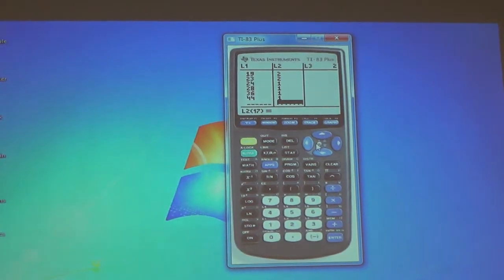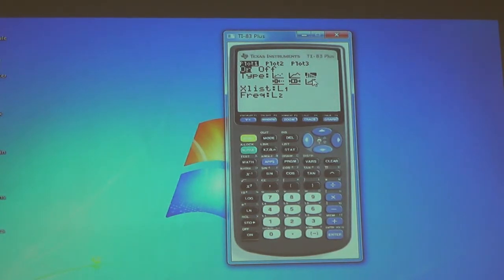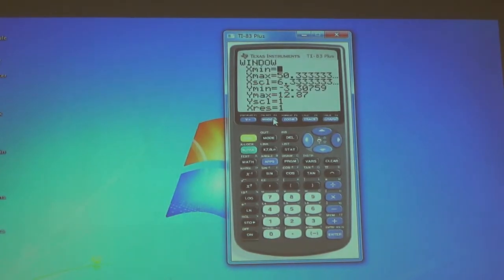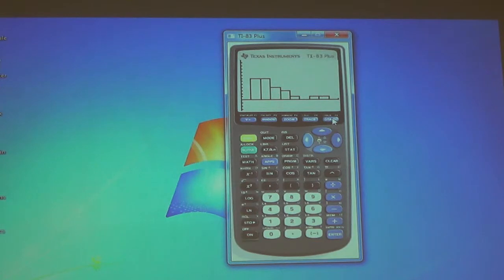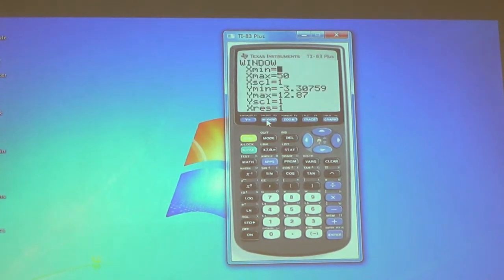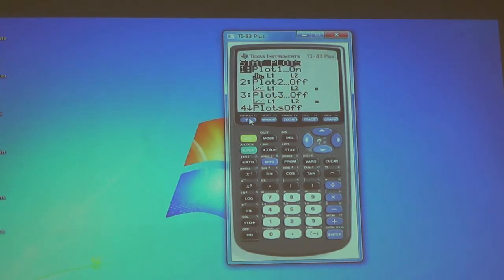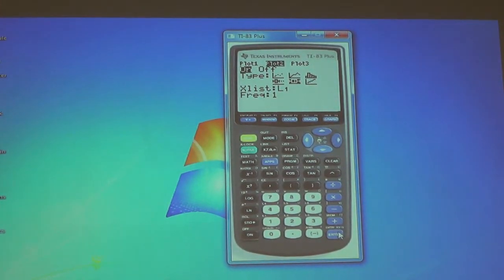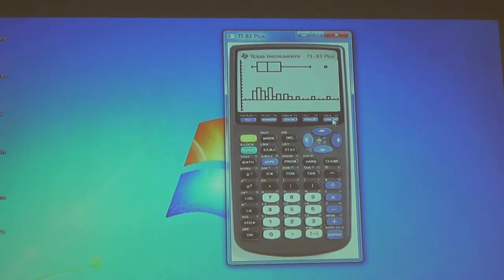10.29.13 (Wrapping Up Measures of Relative Position)